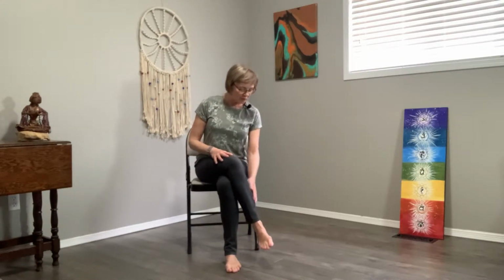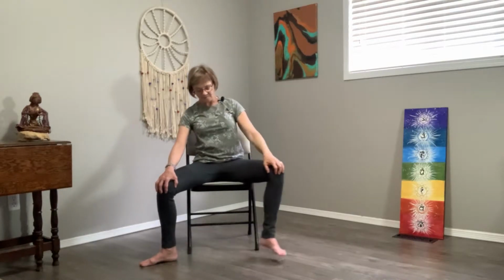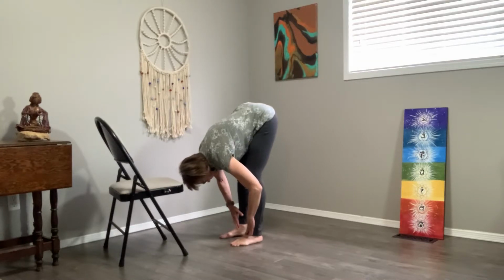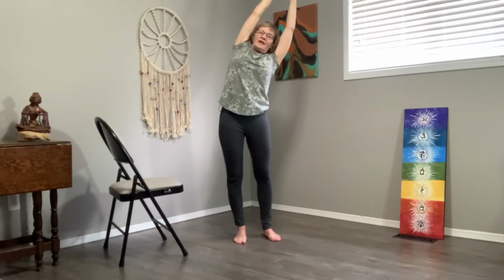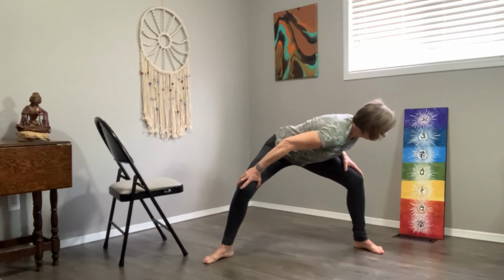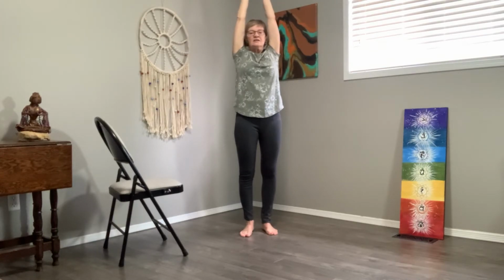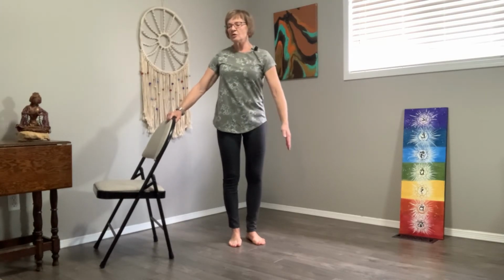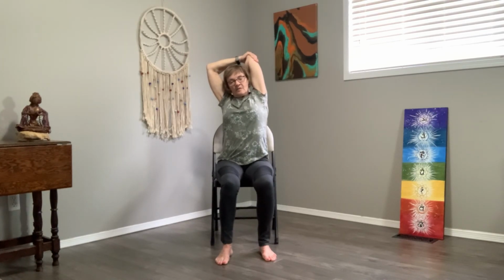A Look at Forward Fold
In this flow we look at the simple yet powerful Forward Fold.  It stretches the hips, spine, and calves.  It strengthens the thighs and knees while keeping the spine strong and flexible.  And the inversion sends blood flow to the brain which helps fight off dementia and alzheimers.  Its a seriously great pose.  A word of caution.  Any forward bending poses that put your head your below your heart are not recommended for folks with high blood pressure.  You might want to consult with your physician regarding that style of pose.
This channel is dedicated to people who find getting up and down from a yoga mat to be a challenge but still want to practice yoga.  It is intended for seniors, people with chronic joint pain or other mobility challenges.  It is also good for beginners or for plus size people.
In this  flow we will stretch and strengthen all joints and muscles.  But there are modifications along the way to help you achieve the poses.  I like a practice that provides movement that flexes and stretches all the joints and muscles of the body.  Of course practices that have extra focus on specific areas are useful for anyone struggling with chronic conditions.  A chair is such a great prop because it helps us stay safe yet allows us to challenge ourselves.
LetsDoYogaWithJoAnn is dedicated to helping seniors stay flexible and healthy.  It seeks to assist plus size people and mobility challenged people to exercise in a safe and knowledgeable manner.
I am Jo Ann Hyde B.Ed. and I am a KYTT500hr certified Yoga Instructor.  I have struggled with chronic pain and understand how difficult it can be to get through a regular day never mind adding an exercise routine to the day!
Its All About Staying Healthy